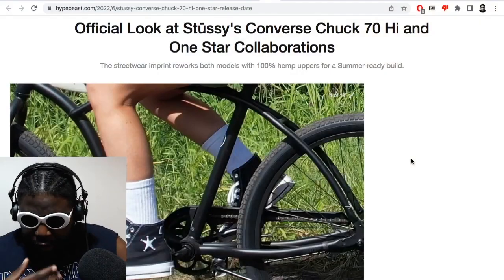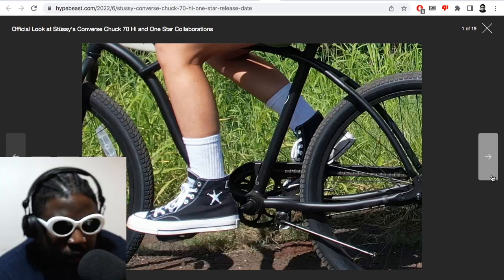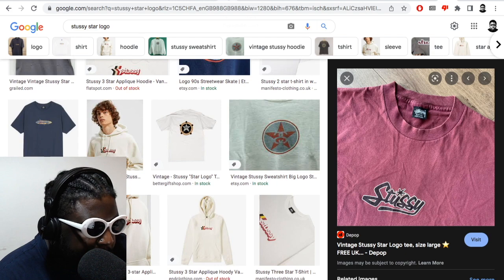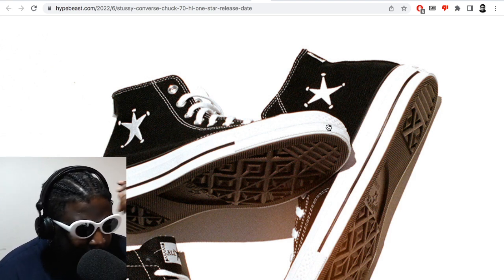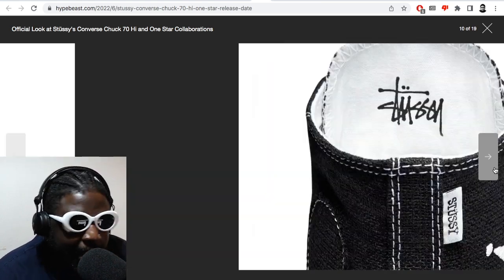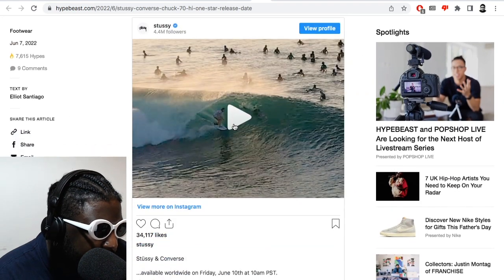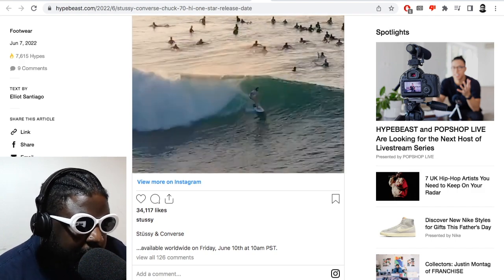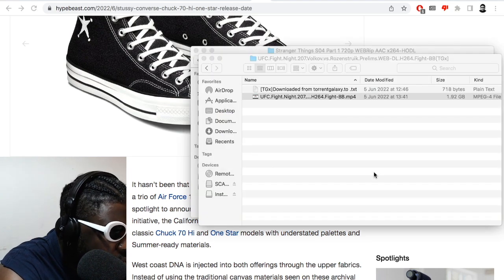THIS Stussy x Converse collaboration is SICK